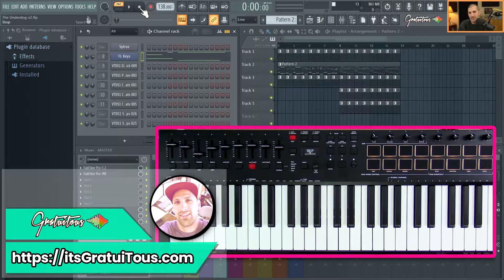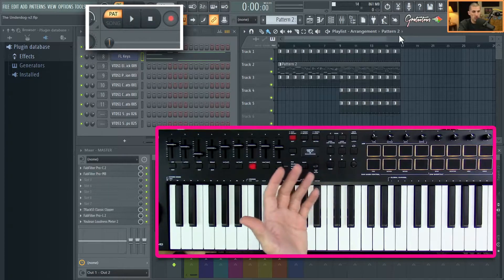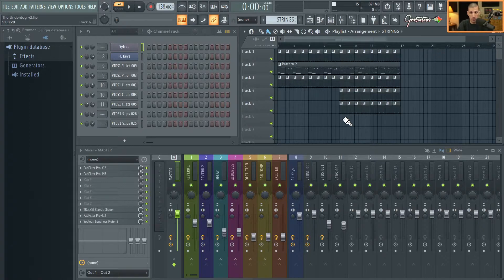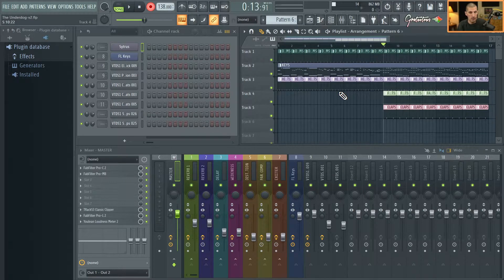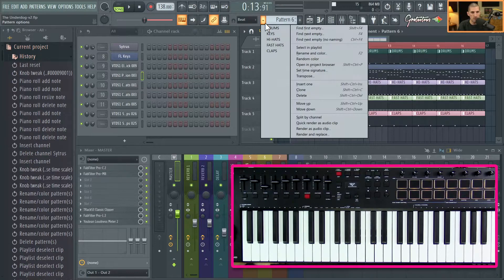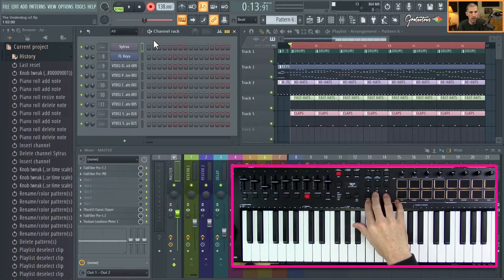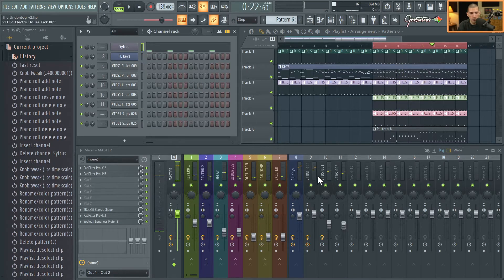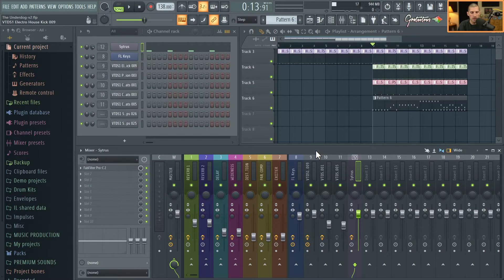[3/5] M-Audio Oxygen Pro - How a MIDI Keyboard Should Work [FL Studio]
GratuiTous is a FL Studio Trainer, and strives for high-quality education!